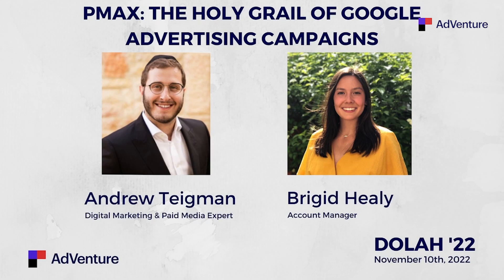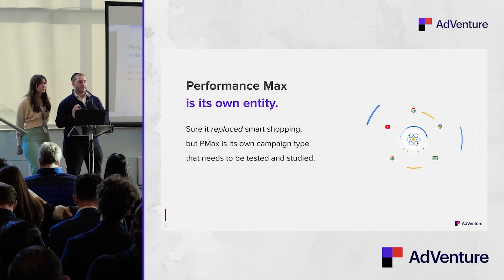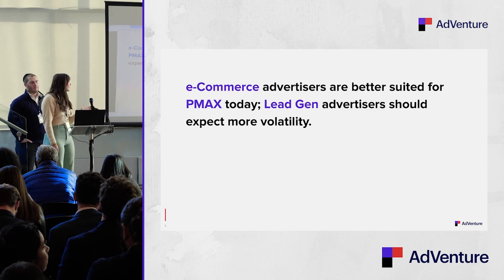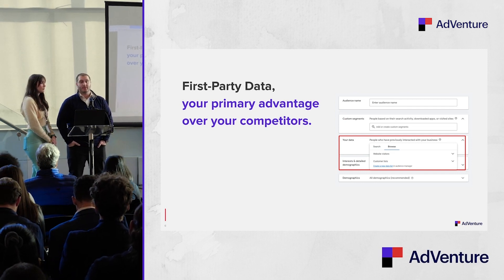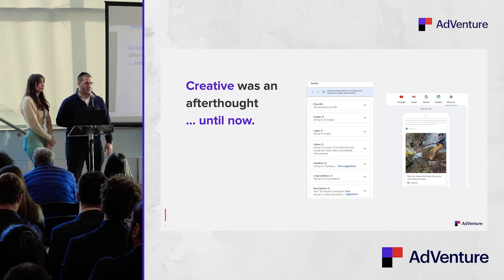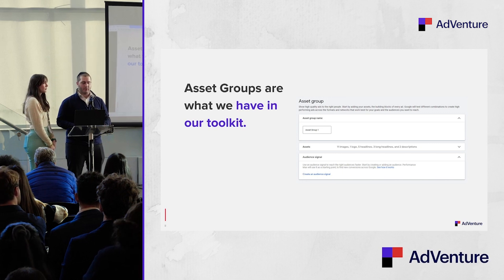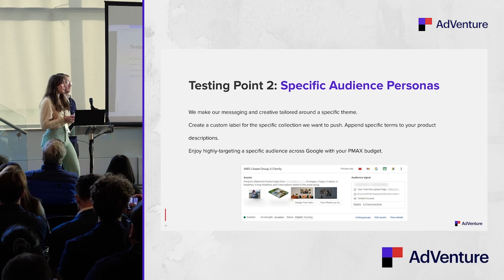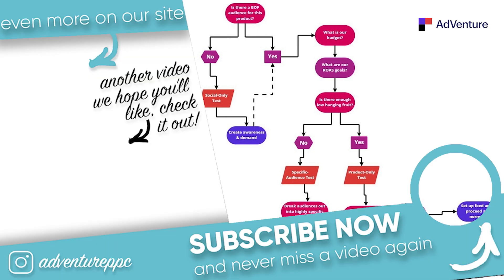PMAX .. the Holy Grail of Google Advertising Campaigns : DOLAH Andrew Teigman and Brigid Healy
Google Ads & Digital Marketing Conference DOLAH : Andrew Teigman and Brigid Healy discussPMAX .. the Holy Grail of Google Advertising Campaigns.